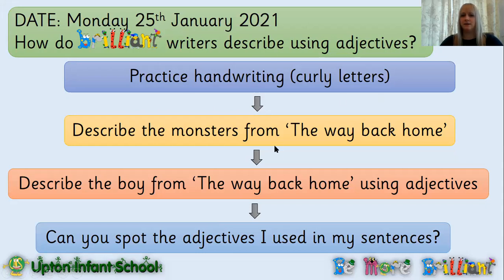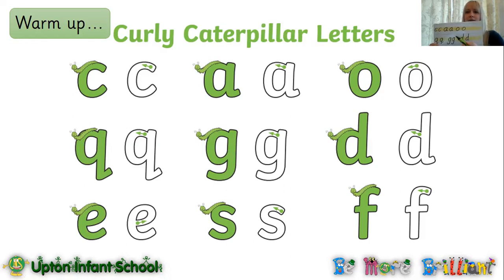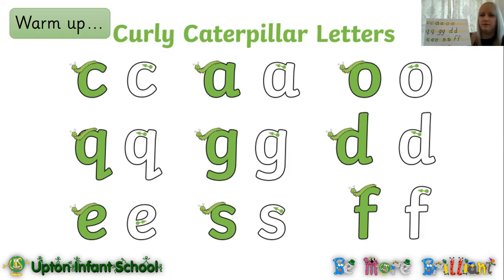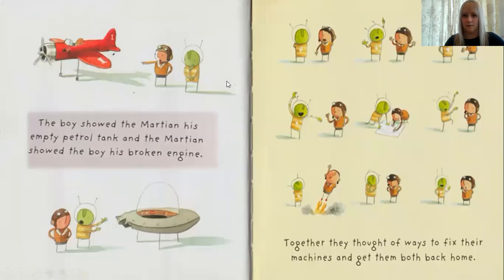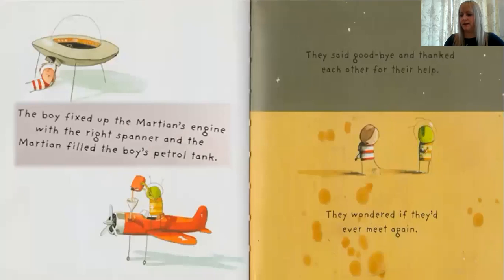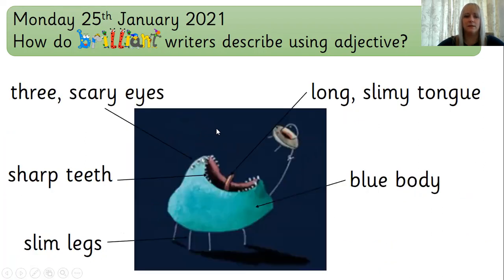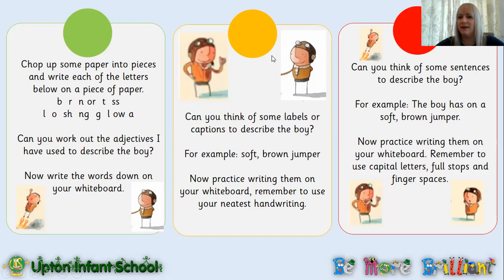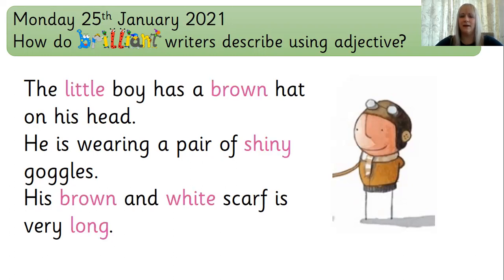Year One Literacy - Monday 25th January